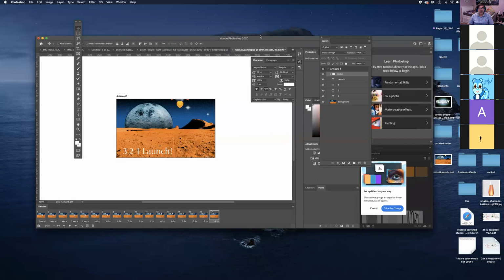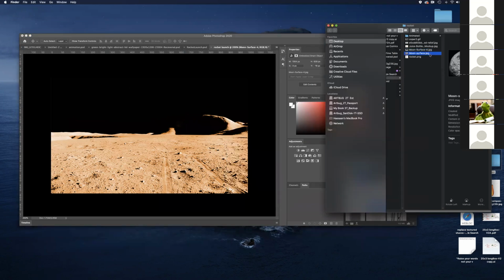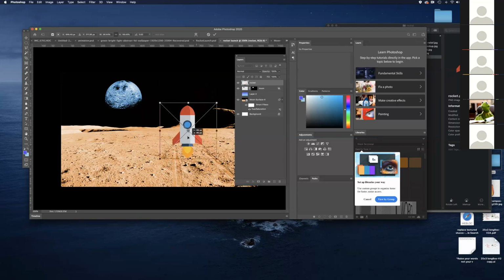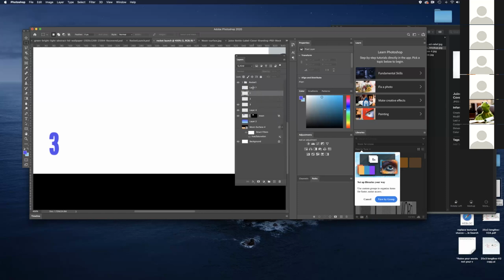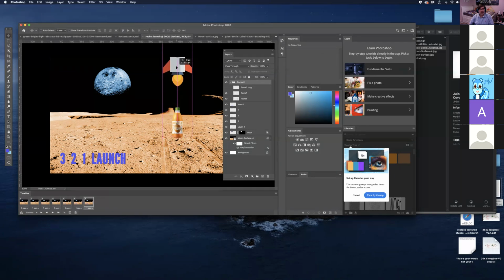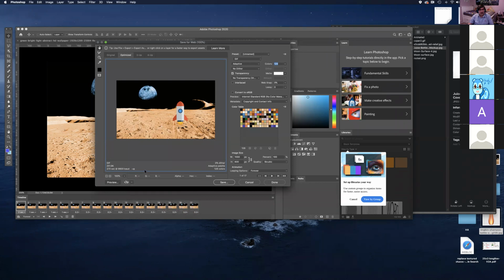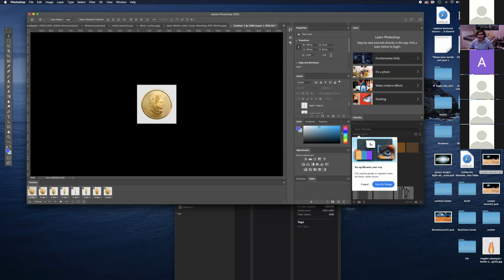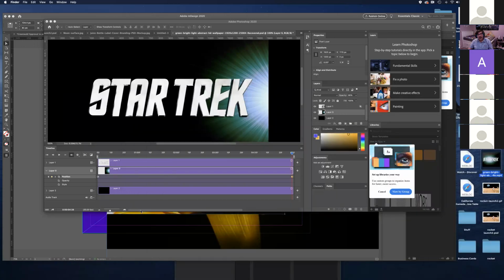2020 04 28 19 05 06 Mahmood DART 100, Spring 2020 110526152